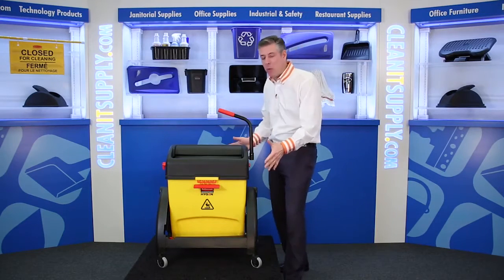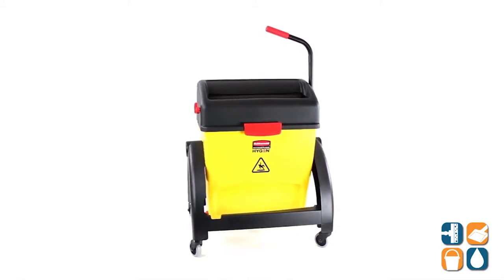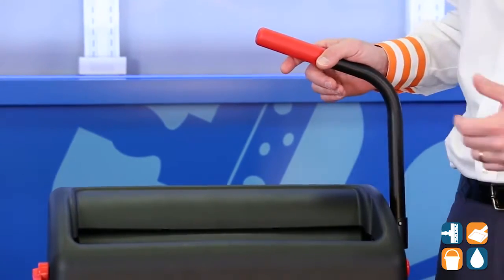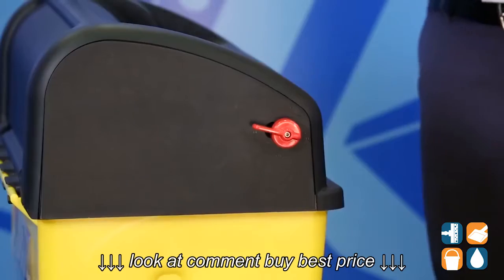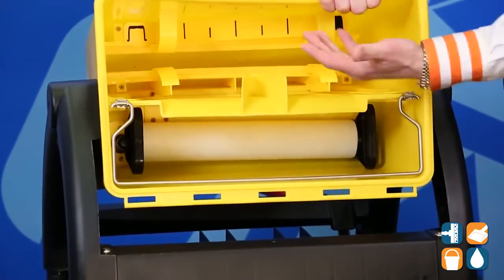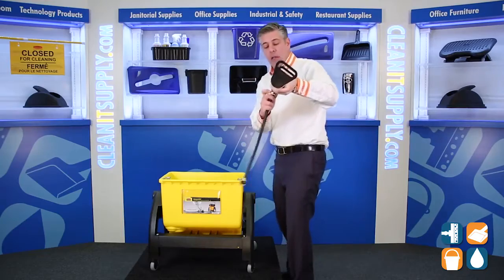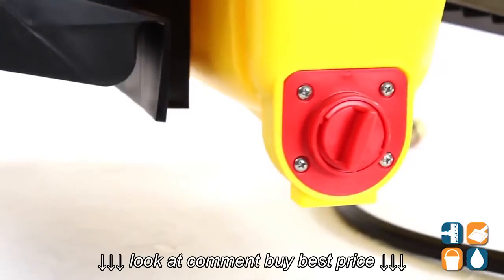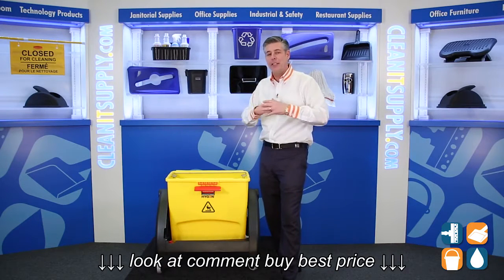Rubbermaid 1791797 Hygen Clean Water System Filter Bucket & Wringer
Rubbermaid 1791797 Hygen Clean Water System Filter Bucket & Wringer, Rubbermaid 1791797 Hygen Clean Water System Filter Bucket & Wringer